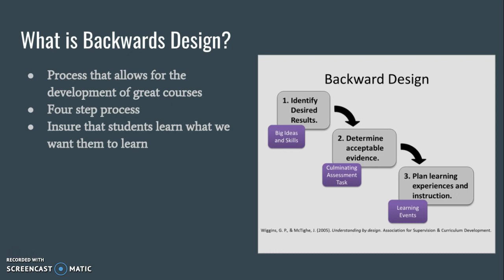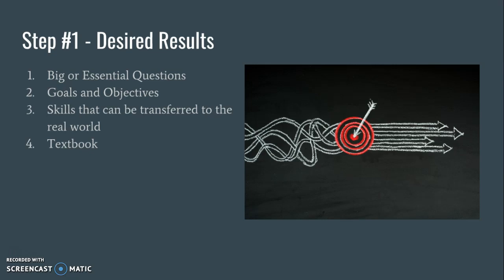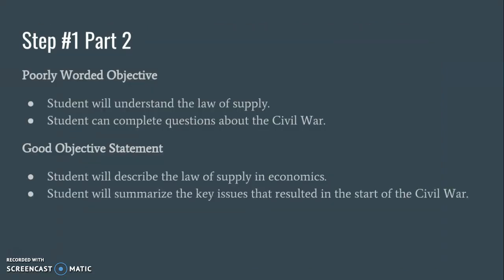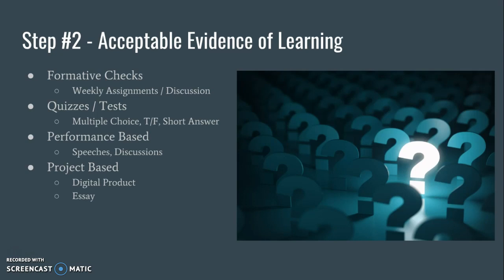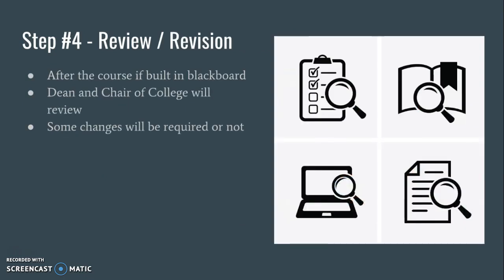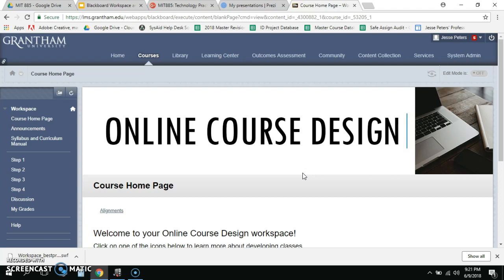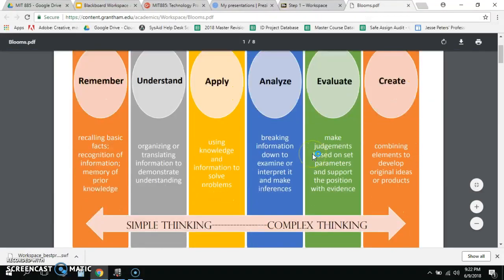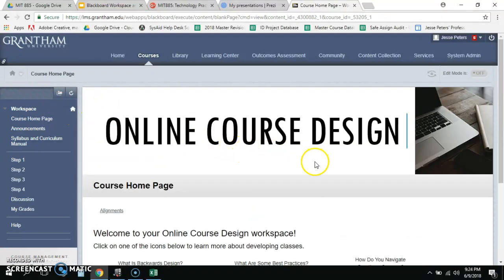SME Intro to UbD and Blackboard Workspace